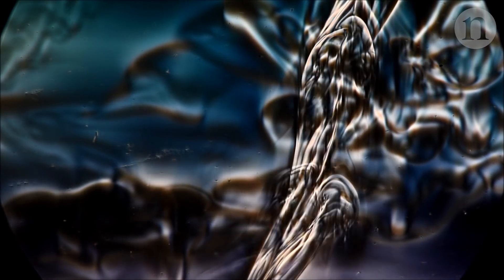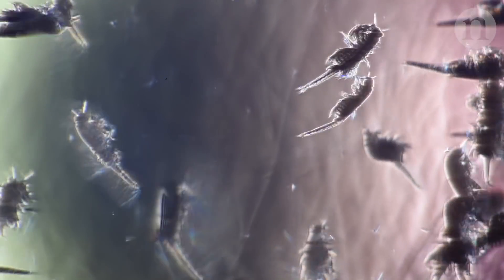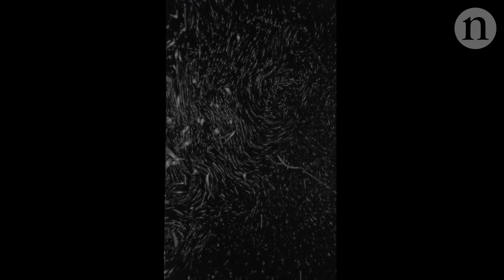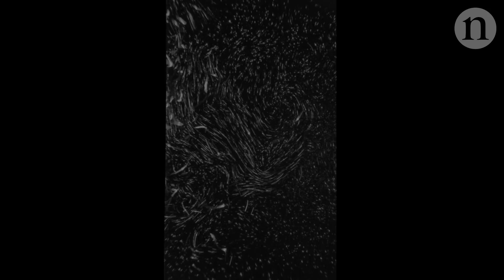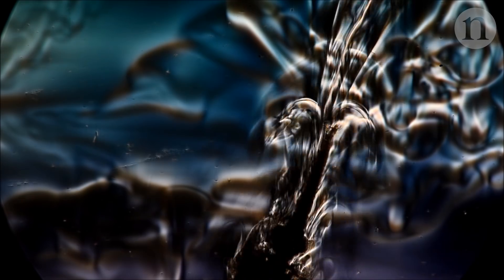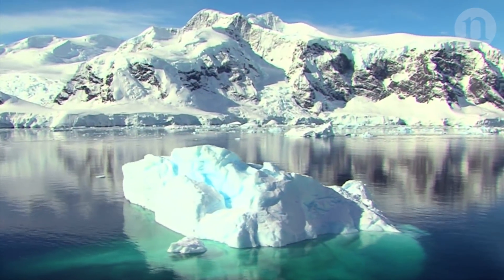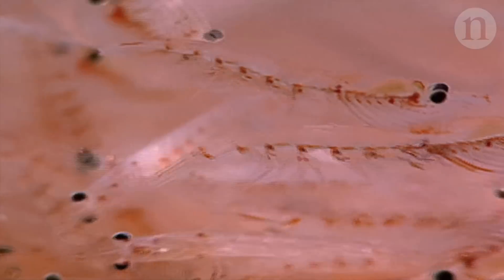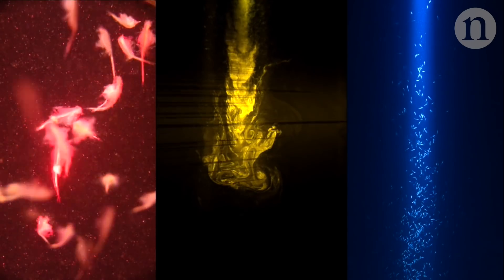Swimming shrimp: Causing a stir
The primary drivers of ocean mixing are the winds and the tides. But could the movement of marine creatures also be playing a part? This Nature Video explores the idea that swimming shrimp might be influencing the movements of the ocean itself.